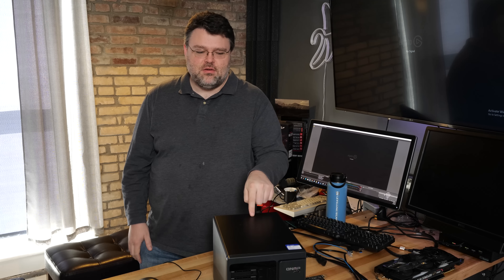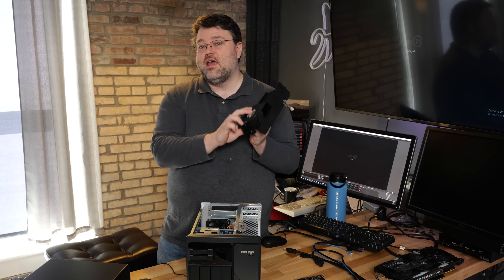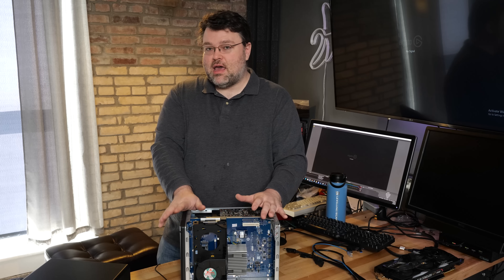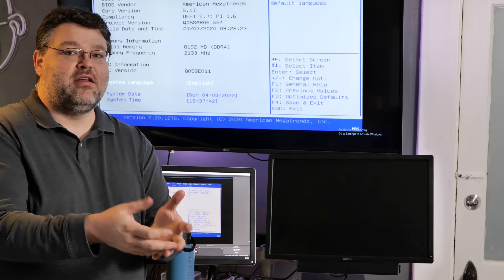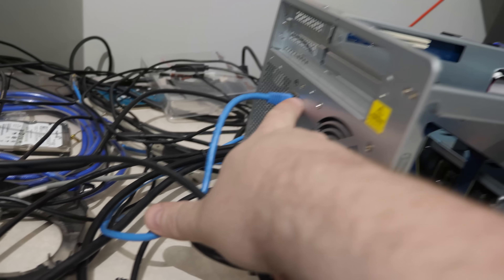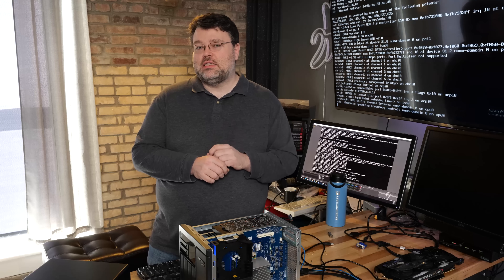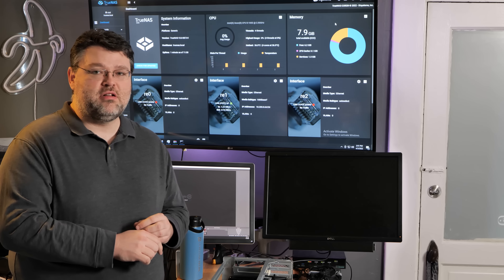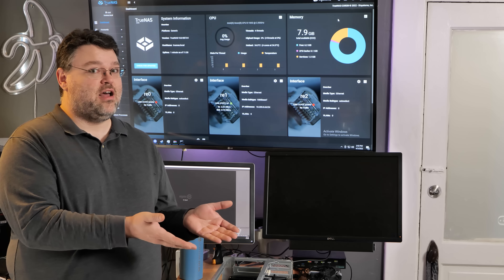QNAP H686 -- Let's Install TrueNAS!